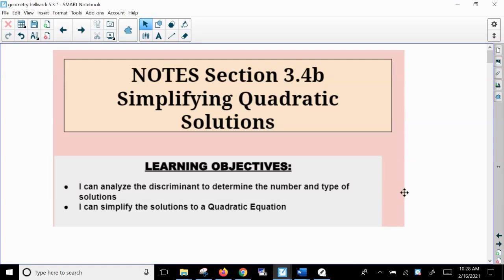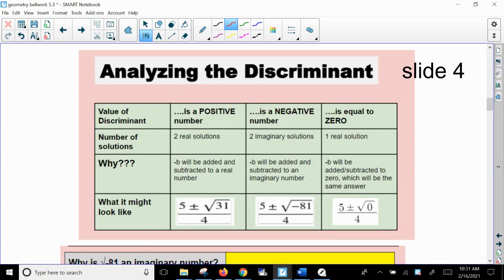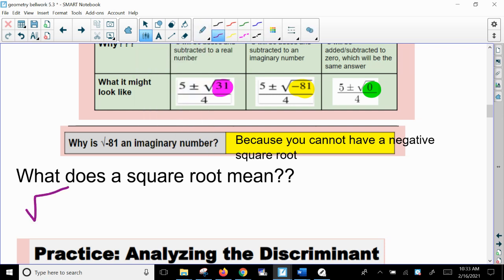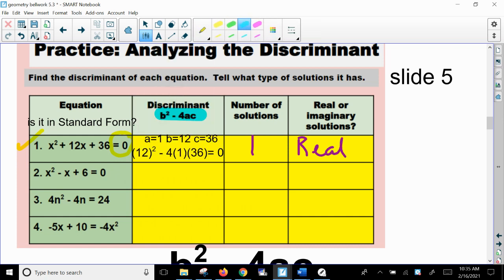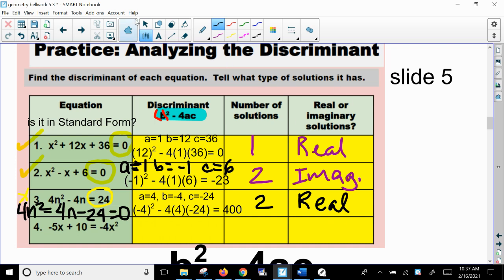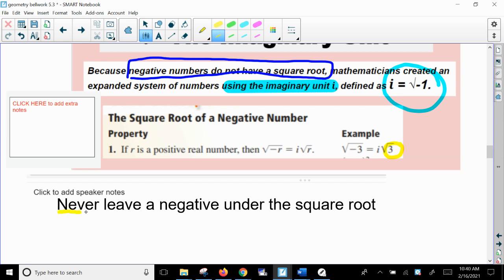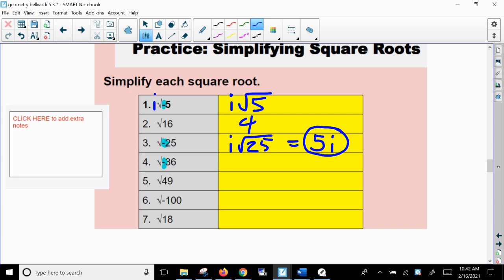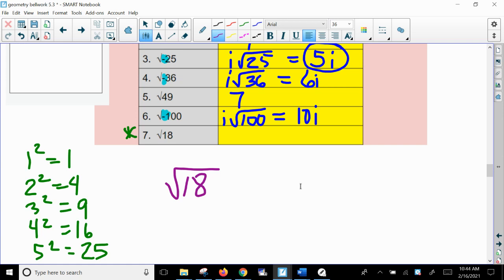Video Notes 3.4b Simplifying Quadratic Solutions